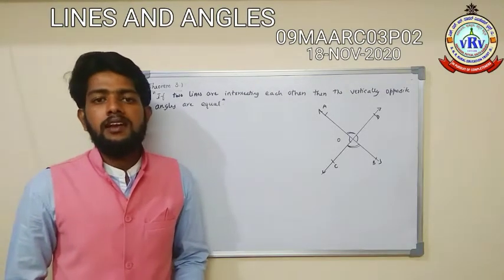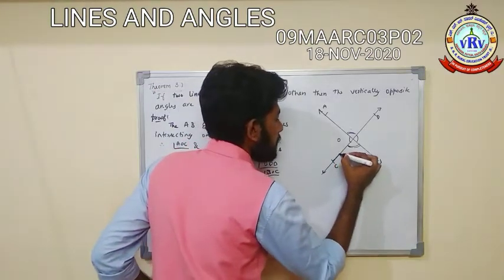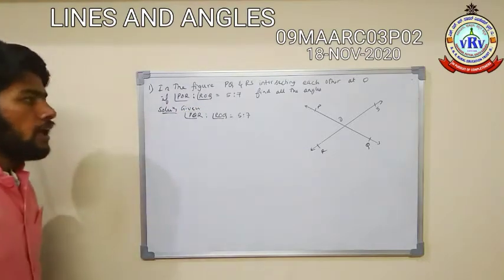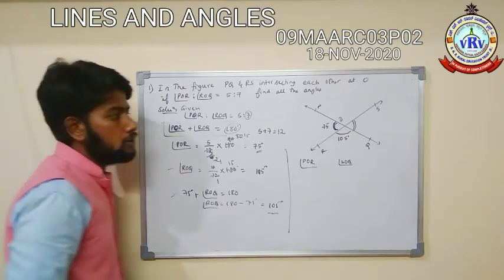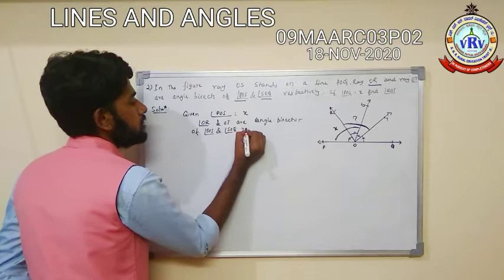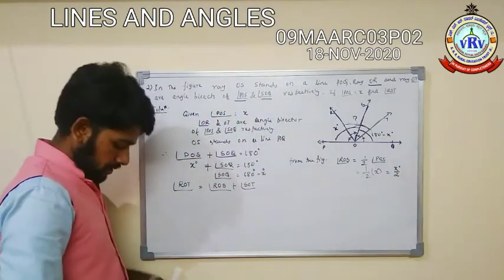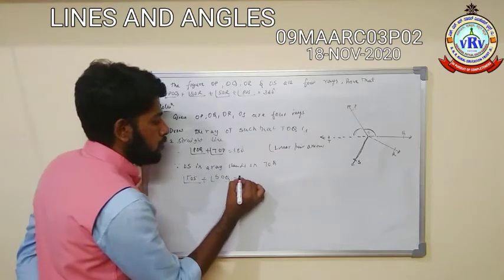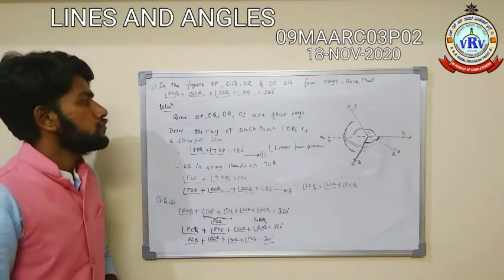Vidyarashmi \Class 09\maths\AGRAJA RAGHAV\Chapter 3\Part 2 09MAARC03P02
• Theorem 1
• Probpems based on the Theorem